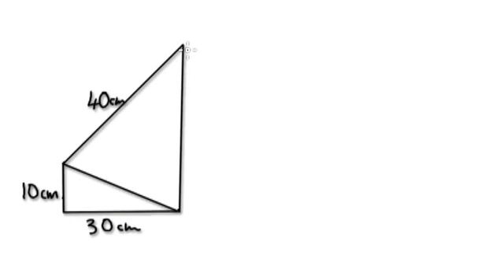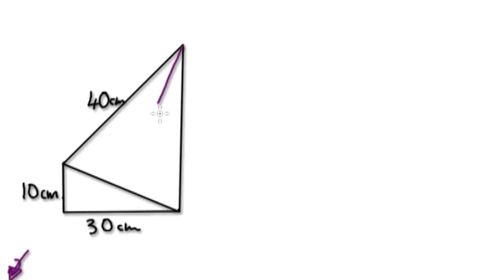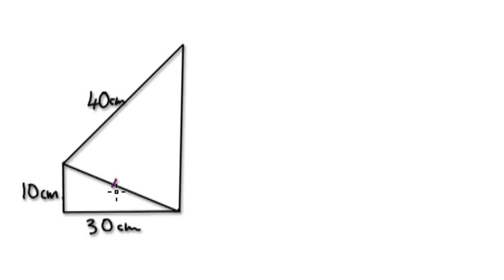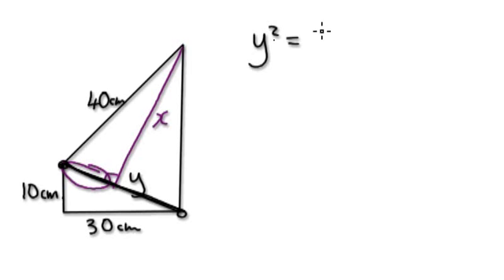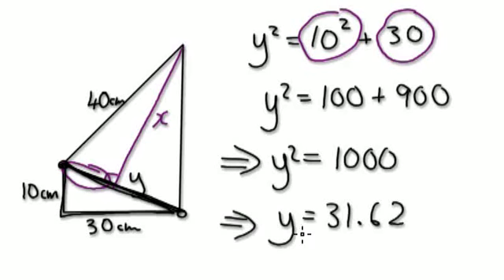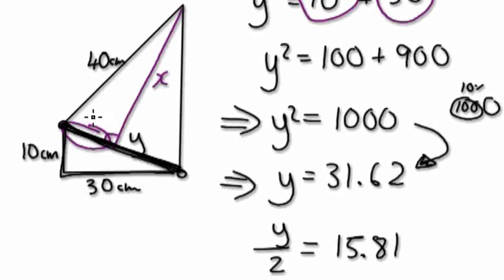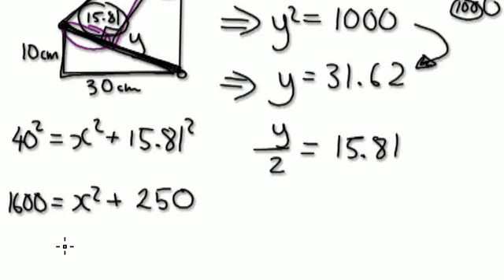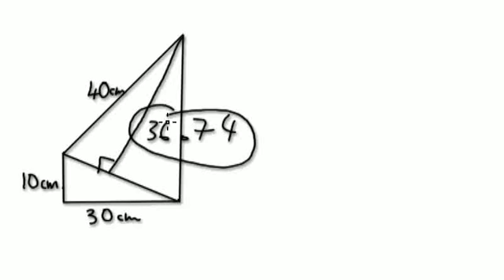Video 348 - Pythagoras - Traffic Cone - Practice